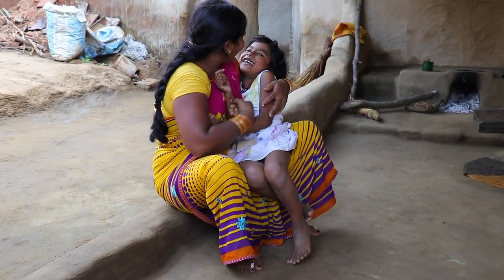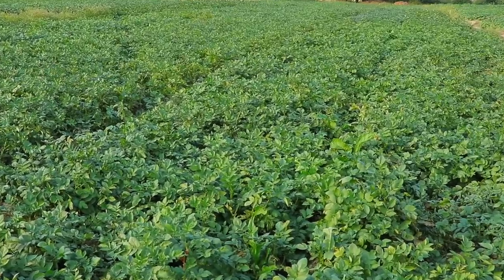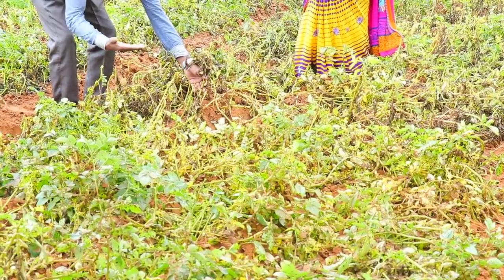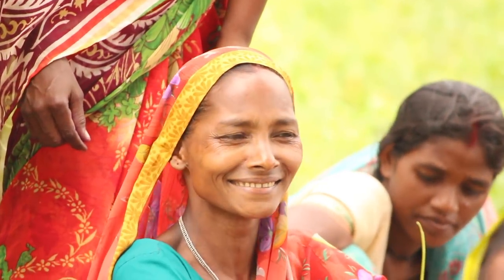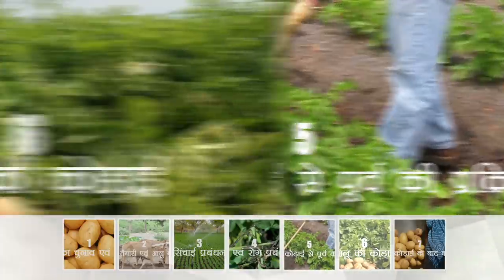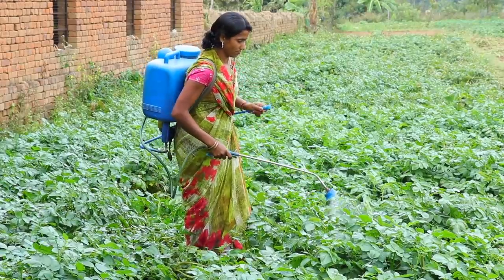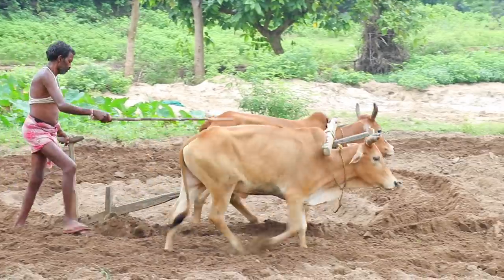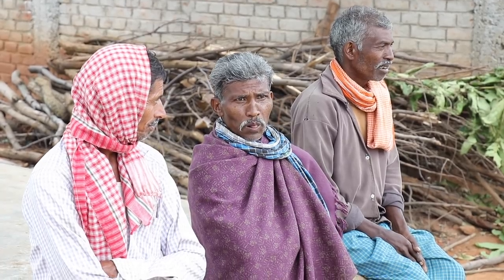Potato PoP- Pre Harvesting Practices